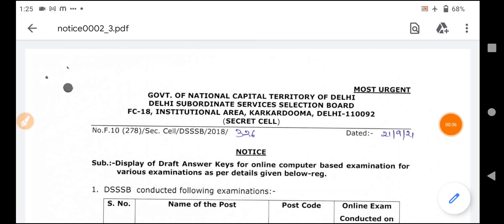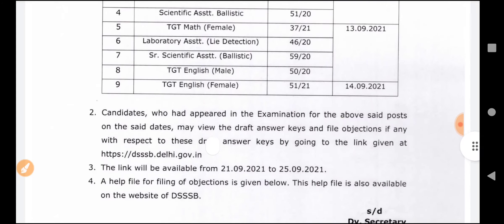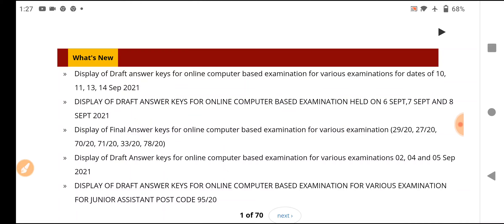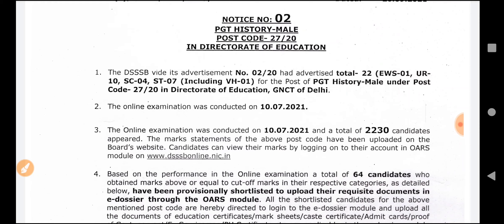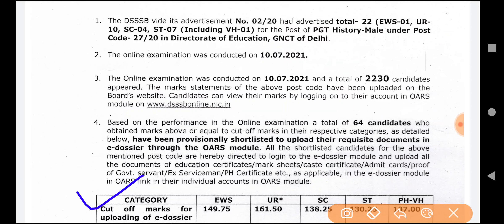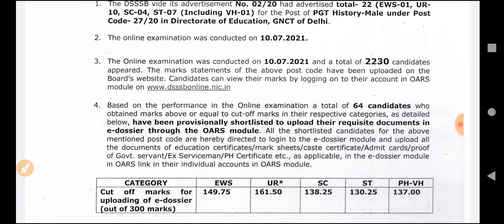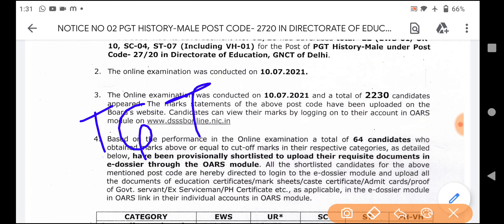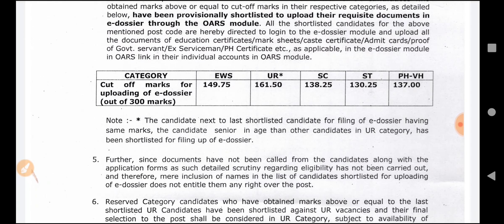DSSSB TECHNICAL ASSISTANT ANSWER KEY|| TGT | PGT COMPUTER SCIENCE RESULT || NS CLASSES